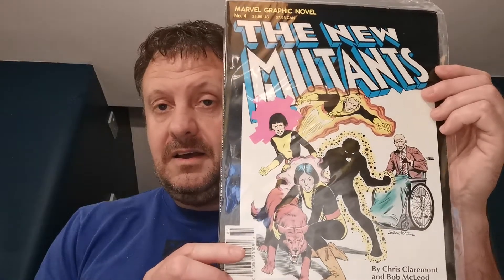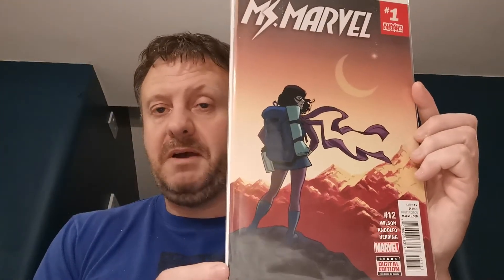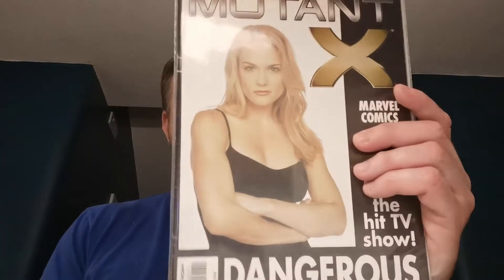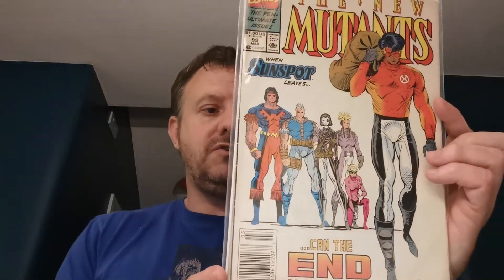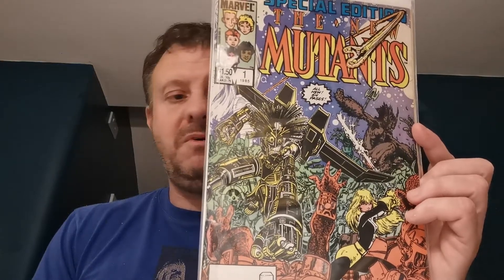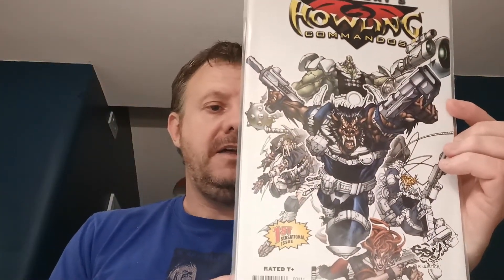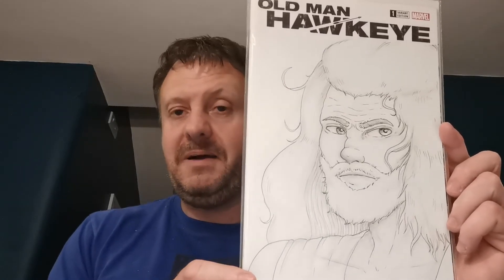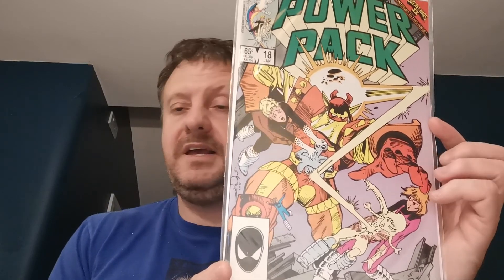Dazzie's Comic Book Showcase 68 - Random Marvel minor keys part 5!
Showcasing the random Marvel minor key issue comic books in my personal collection part 5!